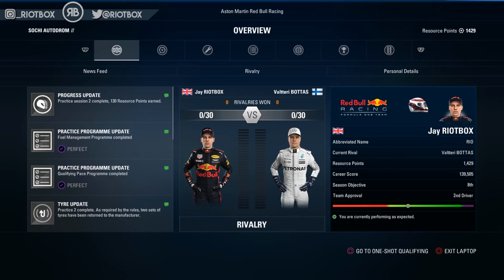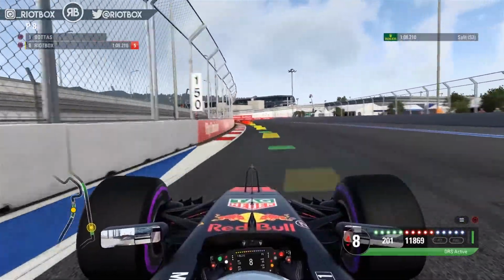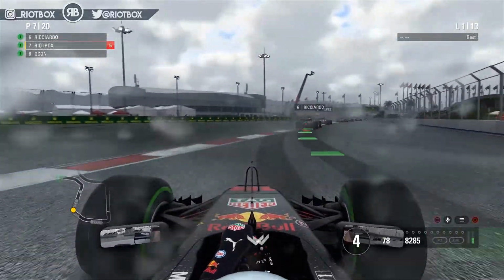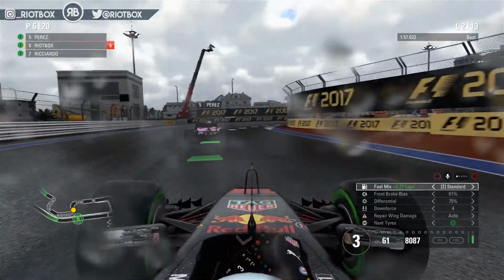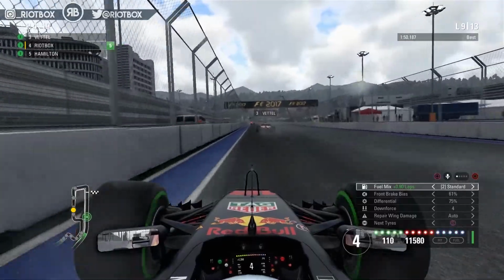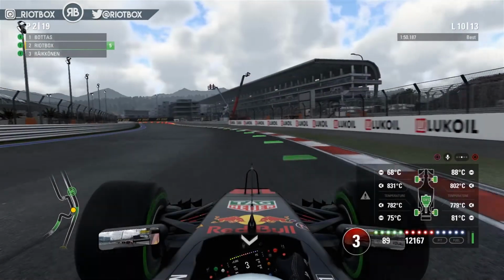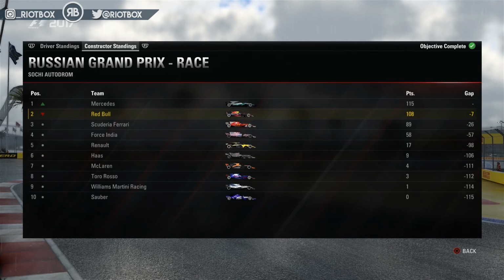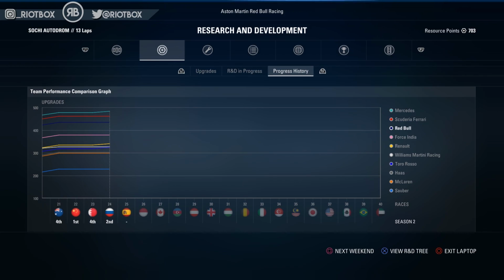F1 2018 Mod Career Mode Part 4 - Russia | MORE PROBLEMS FOR FERRARI! (Formula 1 Game)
Continuing my F1 2018 Mod Career Mode season in Red Bull!
This is the F1 2018 Russia Grand Prix Race for Career Mode!

This is an F1 2018 Season Mod Career Mode where I drive the F1 2018 Red Bull F1 Car alongside Daniel Ricciardo. We will be trying to take the fight to Mercedes and Ferrari for the F1 2018 Season and win in the championship!

FAQ
► Consoles? PC, PS4 & Xbox One